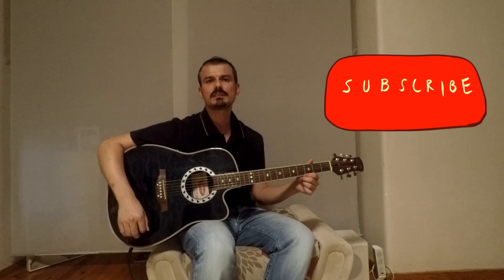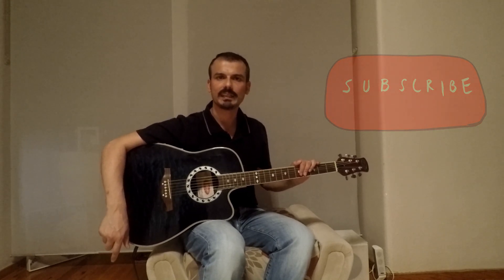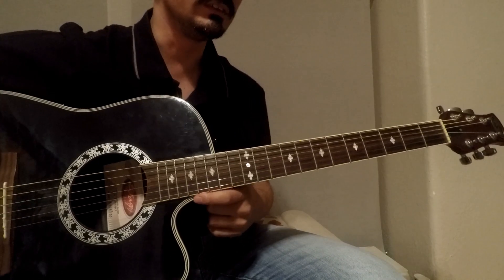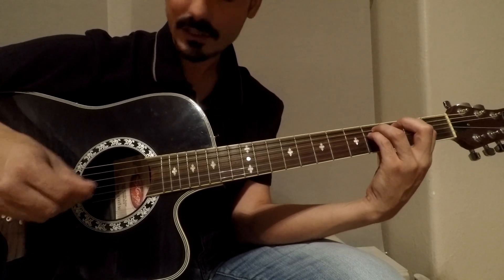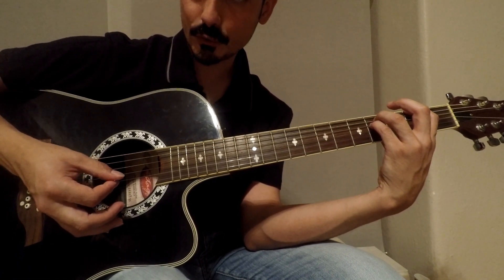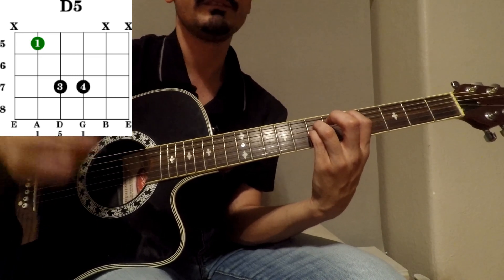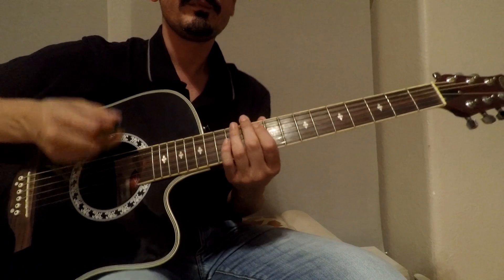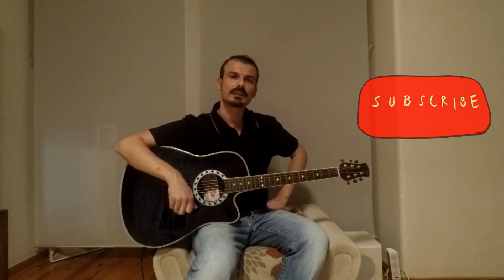"Come As You Are" Guitar Tutorial - Nirvana | Easy Guitar Lesson - Riff, Chords & Strumming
Hey! This week i am going to show you how to play "Come As You Are" by Nirvana. This lesson will cover riff and chord parts. Hope you will enjoy with this lesson. If you want me to teach you any other song just write a comment then i will organize a new video for you ;

Thanks